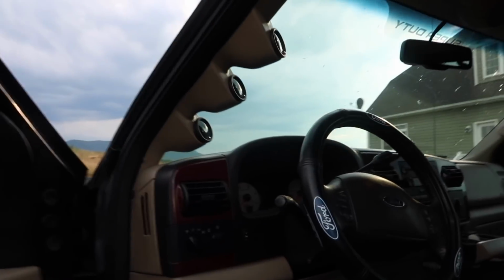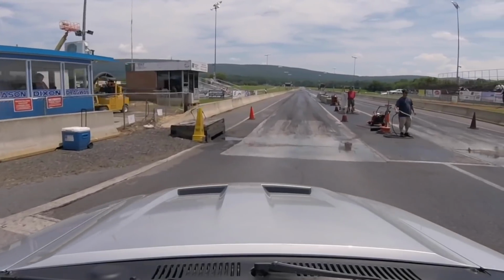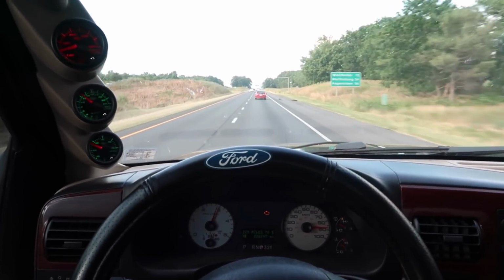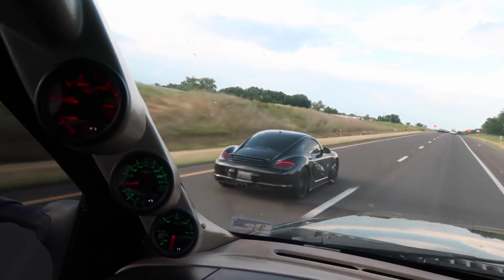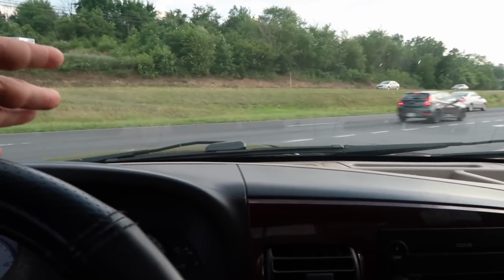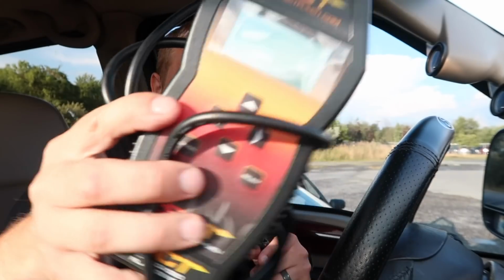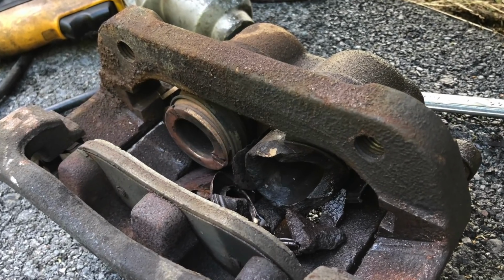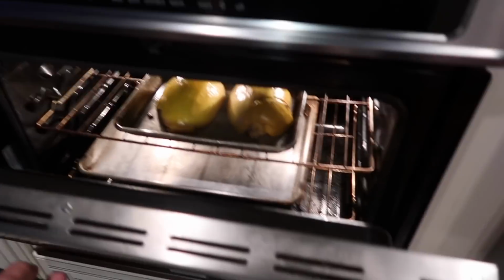I Need HELP with my F350 6.0 POWERSTROKE Diesel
Truck vlog I need help with my 2006 F350 Powerstroke Diesel truck
I got a CEL and also would love some feed back on more truck vlog ideas.

JUST SEND IT (For anyone that wants to send us stuff)
Middletown VA 22645

Bex Russ
Tw: Bex.Russ

Get your Octane Booster
BOOSTane

PowerStop Brakes
AUXBEAM